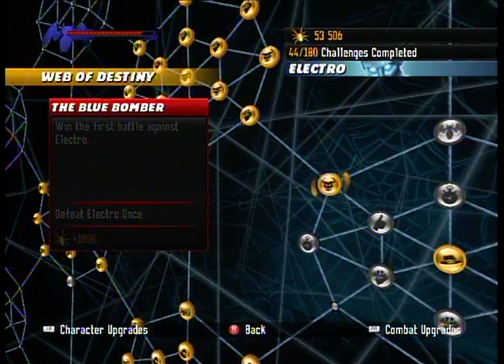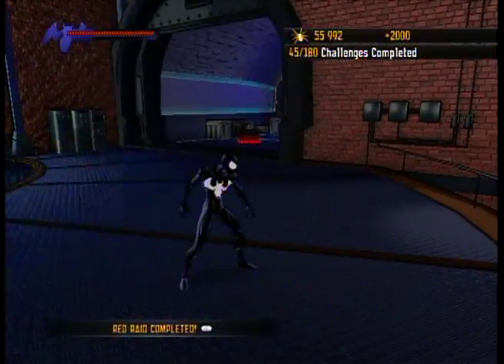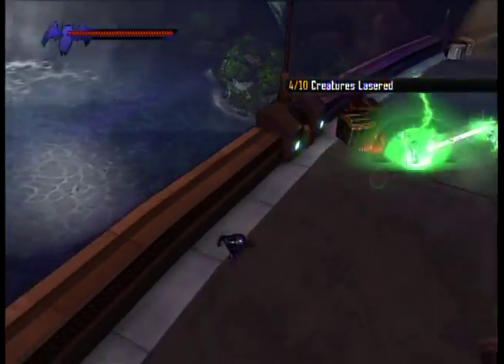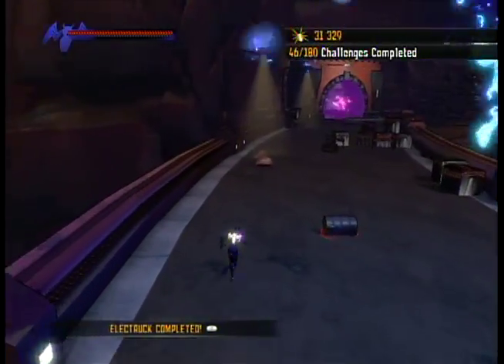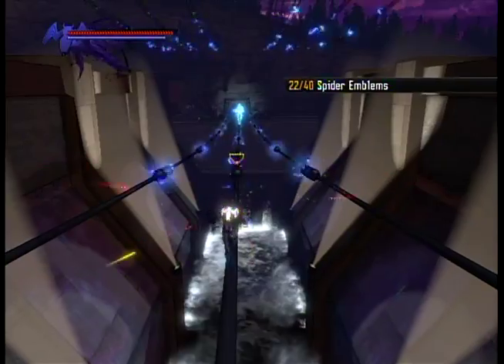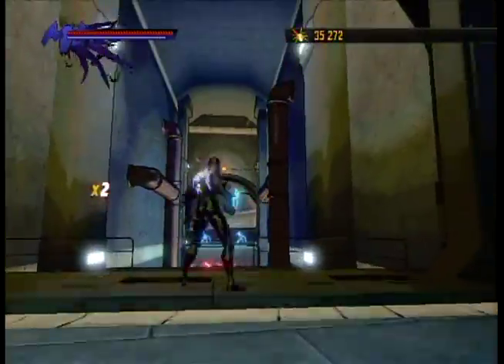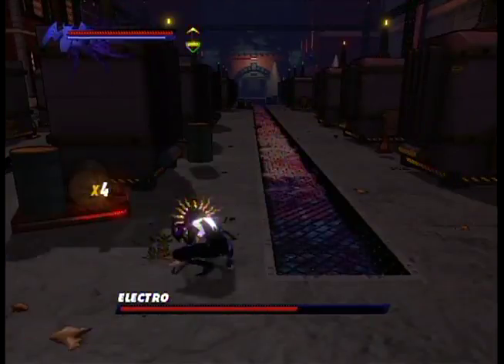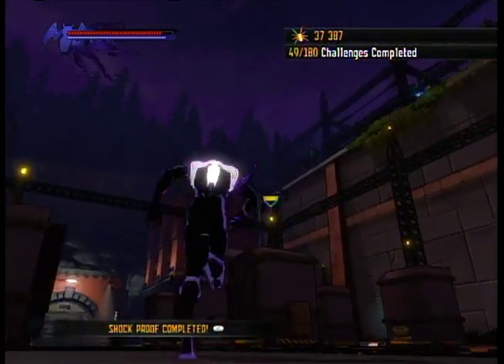Let's Play Spider-Man Shattered Dimensions -- Part 14: Breakin' 2: Electro Boogaloo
Not only do we get our first introduction to Ultimate Spider-Man's rage mode, but I also encounter more than one incident in this otherwise awesome level that cause me to rage. Whose rage will win the day, though, mine or Spider-Man's? Watch and learn!

Updated on Tuesdays and Thursdays!

You Can Also Read About Some Bad TV at my blog,